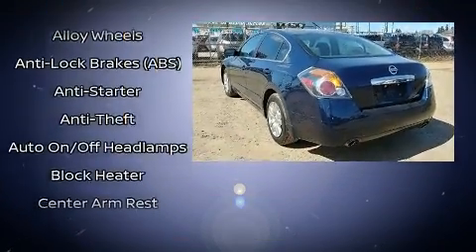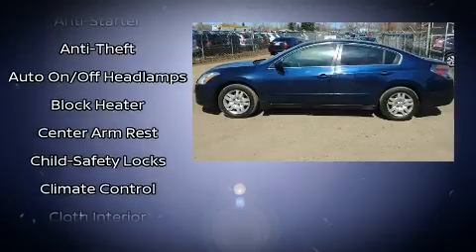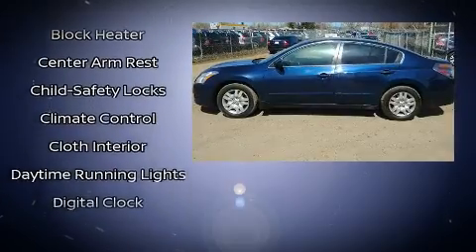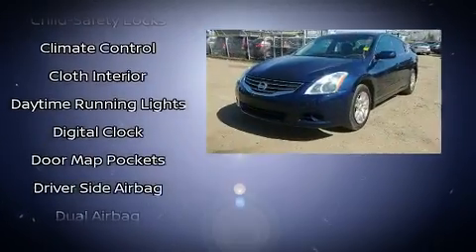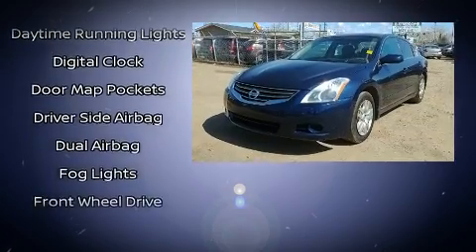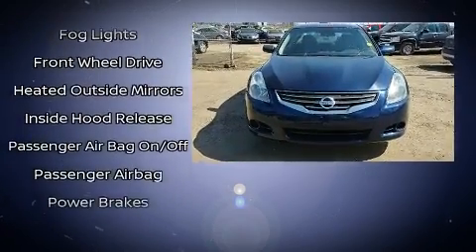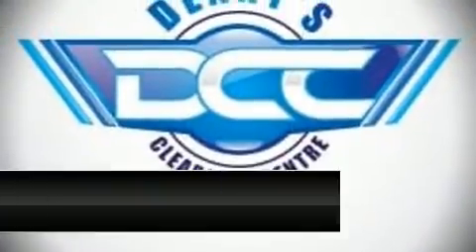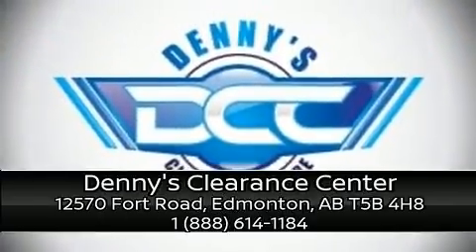2012 Nissan Altima in Edmonton, AB T5B 4H8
The 2012 Nissan Altima. This 4 door, 5 passenger sedan has not yet reached the 160,000 kilometer mark! It features an automatic transmission, front-wheel drive, and a 2.5 liter 4 cylinder engine. It's equipped with tons of terrific amenities, but it won't break your budget. Such as remote keyless entry, front and rear reading lights, a tachometer, speed sensitive wipers, a trip computer, tilt and telescoping steering wheel, an overhead console, and power windows. In the event of a rollover collision, side curtain airbags provide additional protection for outboard seated passengers. Our team is professional, and we offer a no-pressure environment. We'd be happy to answer any questions that you may have. Come on in and take a test drive!